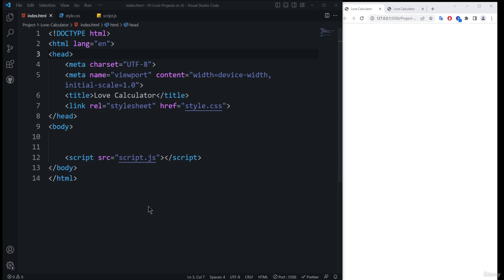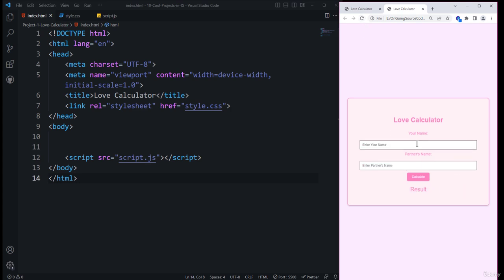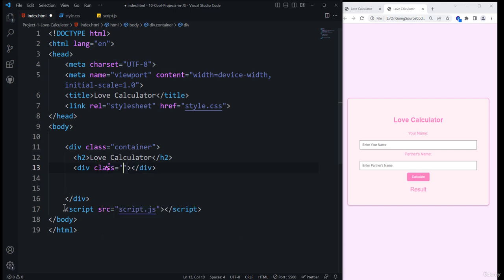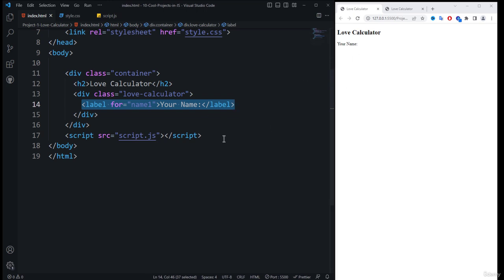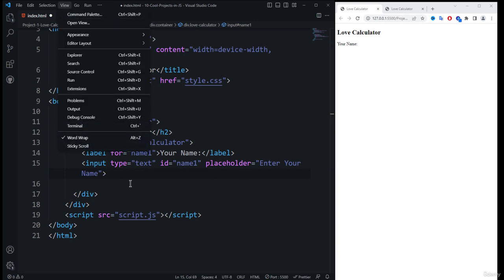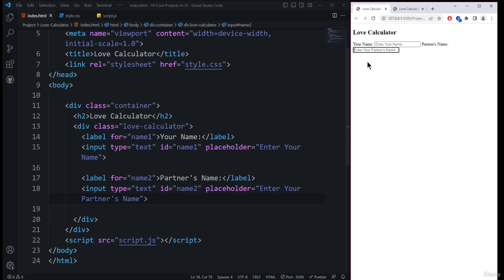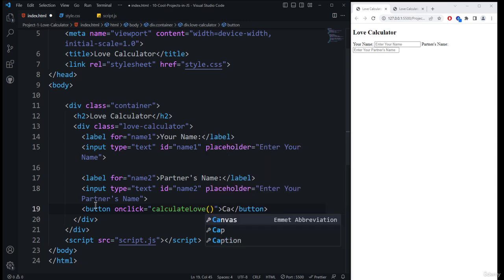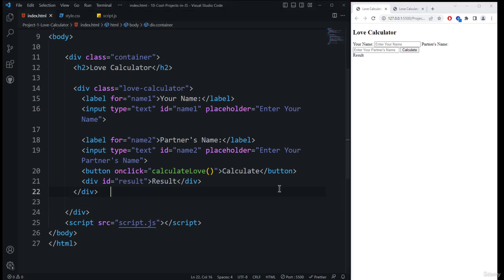3 Love Calculator HTML